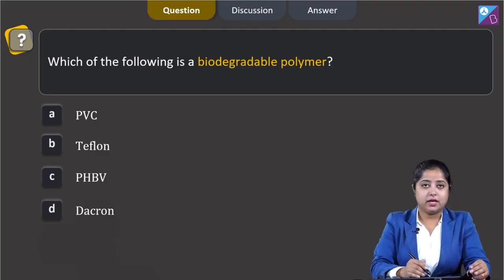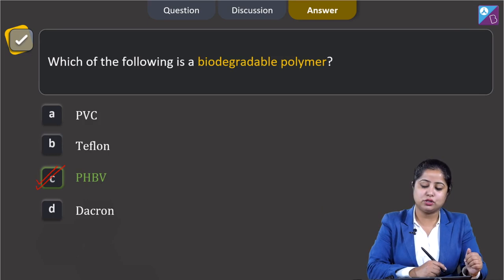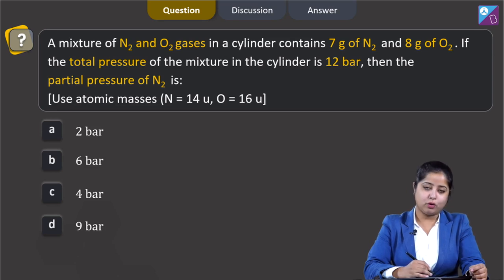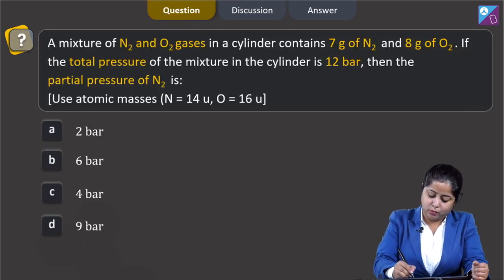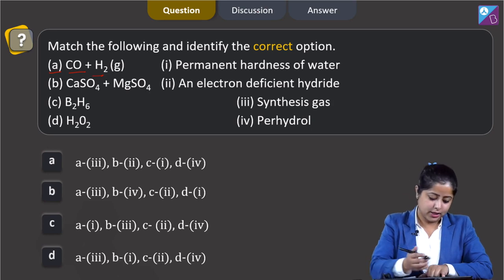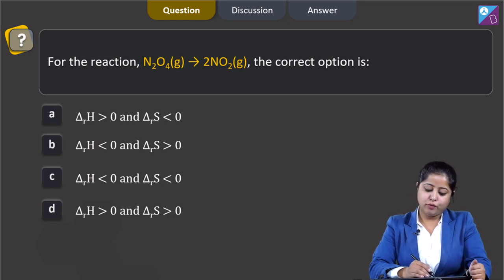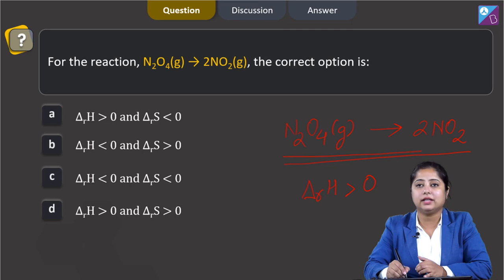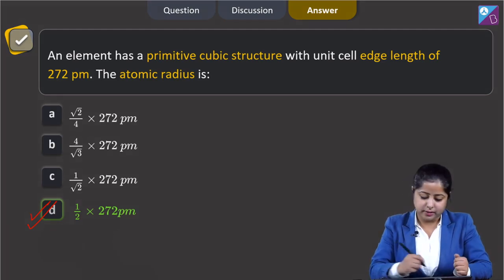Aakash BYJU’S Pre Neet Mock TEST 3 CHEMISTRY SECTION A Q 56 to 60